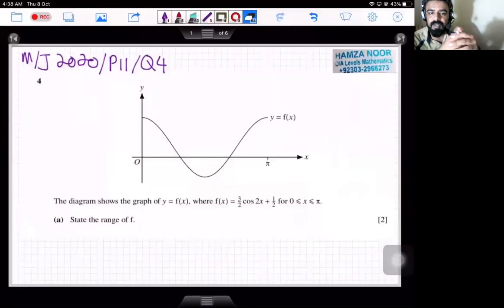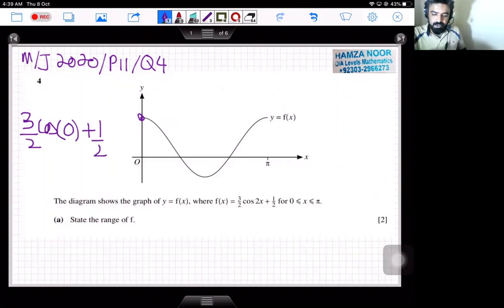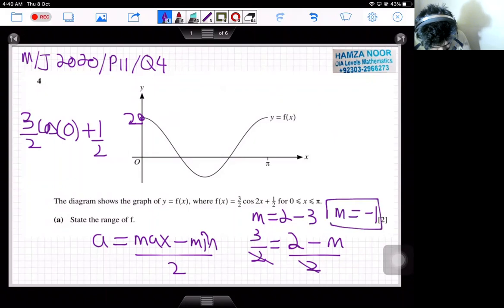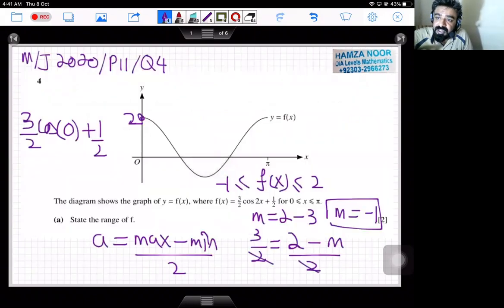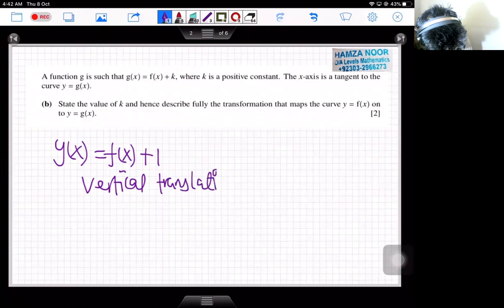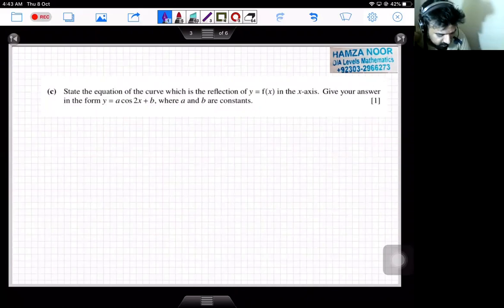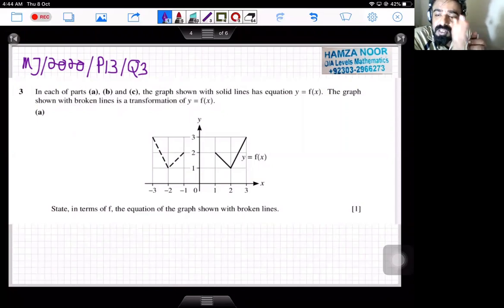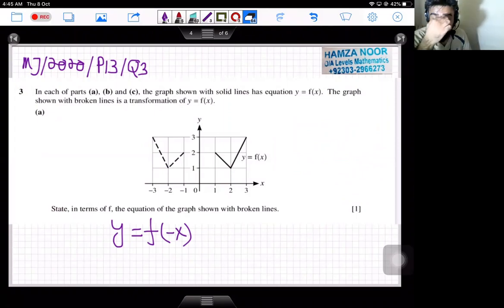A levels Maths P1 | Transformations of Functions | 9709 MJ 2020 P11 & P13 | Hamza Noor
New Online Batches for AS and A2 Maths for MJ 2021 attempt are starting from 1st November.
Hamza Noor